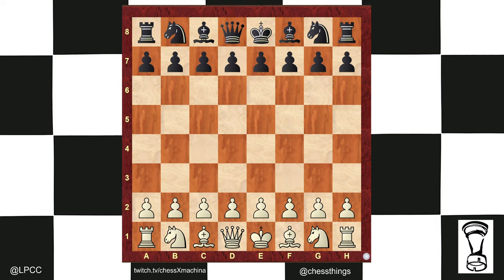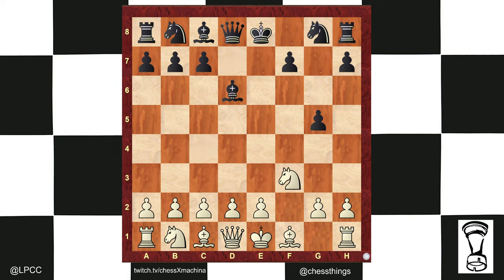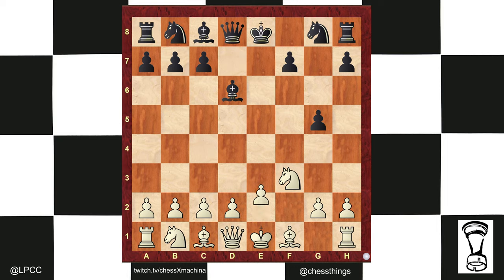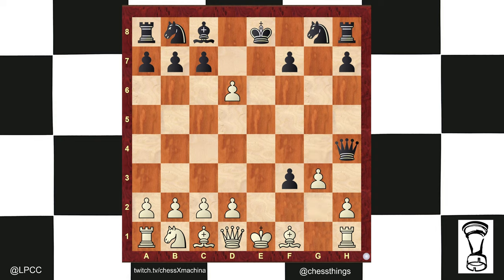Don't Move the f Pawn!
If you move your f-pawn in the opening be mindful of your king's security on the king's rook 4 to king 1 diagonal. Add this miniature to your 500:

fpawn - Cisco, a long time ago

1. f4 e5 2. fxe5 d6 3. exd6 Bxd6 4. Nf3 (4. Nc3 Qh4+ 5. g3 Qxg3+ 6. hxg3 Bxg3#) 4... g5 5. e4 (5. g3 g4 6. Nh4 Be7 7. Ng2 and white keeps the pawn and is better) (5. h3 Bg3# you may be surprised how often white plays h3 here) 5... g4 6. e5 gxf3 7. exd6 Qh4+ 8. g3 Qe4+ 9. Kf2 Qd4+ 10. Ke1 (10. Kxf3 Bg4+) 10... f2+ 11. Ke2 Bg4#

From's gambit is fun to play, check it out!